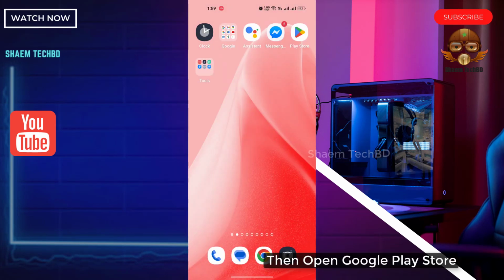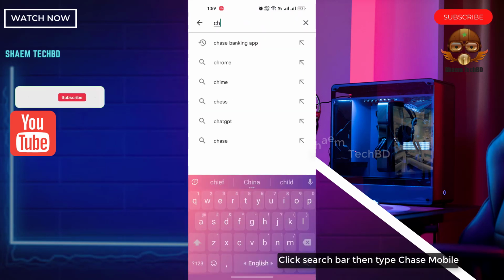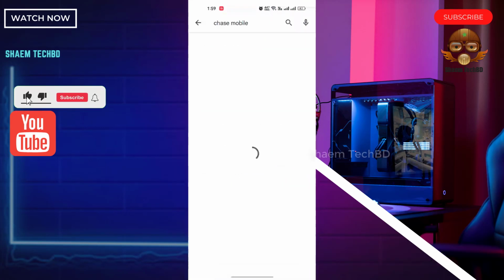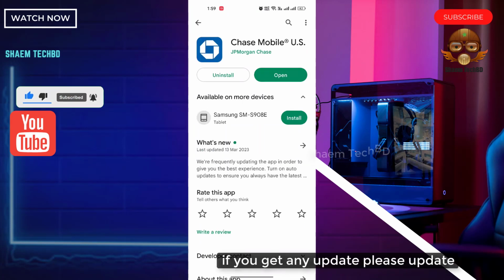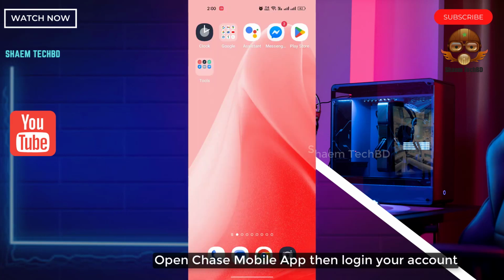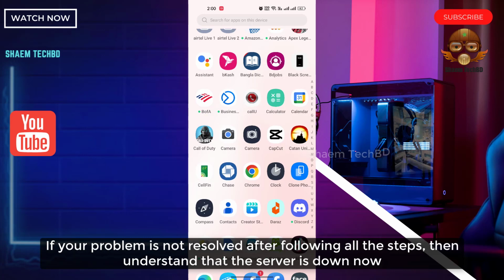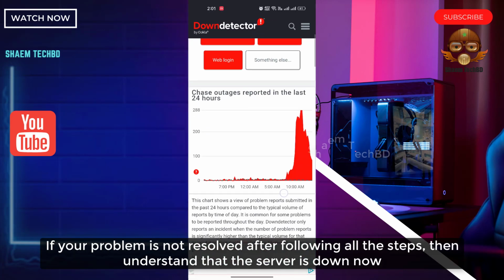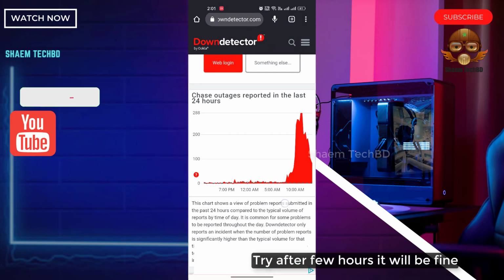How to Fix Chase Mobile Can't See My Balance | Chase Mobile Balance Still Not Updating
Bank securely with the Chase Mobile® app. Manage your investments with J.P. Morgan and your Chase accounts: monitor your credit score, budget and track monthly spending, send and receive money with Zelle® and deposit checks.

Manage your accounts
• Review activity in all of your accounts: checking, savings, credit card, home, auto, business and commercial banking
• Deposit a check

Manage your investments with J.P. Morgan
• Get commission-free trades for stocks, options, ETFs, mutual funds and more
• Use portfolios designed by us and matched to your goals

Payments: Convenient ways to pay
• Send and receive money with Zelle
• Schedule, edit or cancel payments for your Chase credit card and other bills
• Transfer money between your accounts

Chase Credit Journey®: Check your credit score
• Take control of your credit, know where you stand, and set a score goal
• Receive free identity monitoring to help keep your information safe

Budget: Get a clearer picture of your finances
• See daily spending insights at a glance
• Set up your budget and track debit/credit card transactions
• Grow your savings consistently with Autosave

 Your Quary-
1.chase mobile can't see my balance
2.how to find voided check on chase app
3.how to cash a check on chase
4.how to cash check on chase app
5.chase app not working
6.chase direct deposit not showing up
7.how to close a chase account on the app
8.how to cash a check on chase app
9.how to see pending deposits on chase app
10.how to cancel a pending payment on chase app
11.how to cancel transaction on chase app
12.chase money transfer to another chase account
13.chase mobile cant see my balance
14.chase mobile app
15.mobile banking
16.chase app
17.chase
18.chase ban
19.chase bank app
20.chase mobile
21.chase mobile
22.chase mobile app
23.grand chase mobile
24.chase mobile app not working
25.chase mobile app for android
26.chase mobile app not logging in
27.chase mobile app not compatible with device
28.how to fix chase mobile app not working
29.chase bank app
30.How to Fix Chase Mobile Can't See My Balance
31.Chase Mobile Can't See My Balance
32.Chase Mobile balance still not updating
33.Chase Mobile deposit still not showing
34.Chase Mobile Deposited money and it’s not showing
35.Chase Mobile